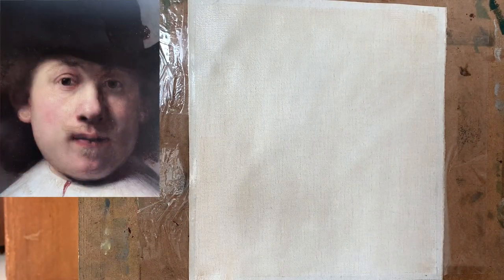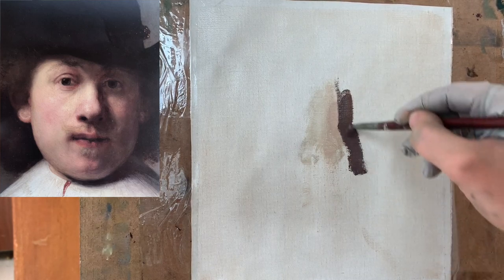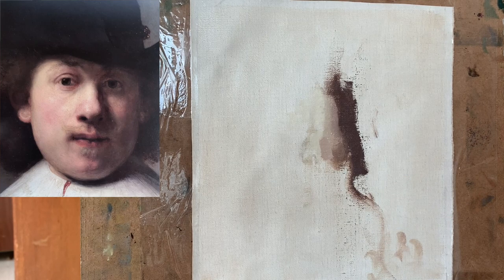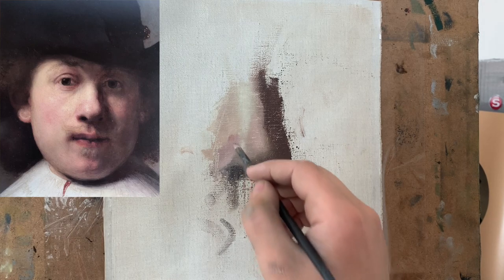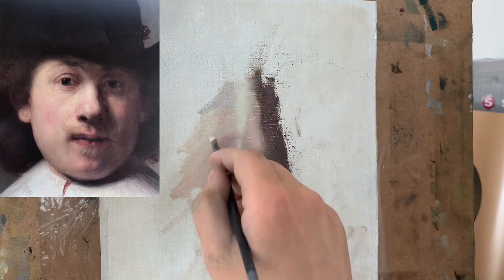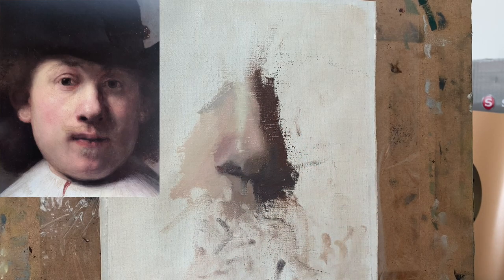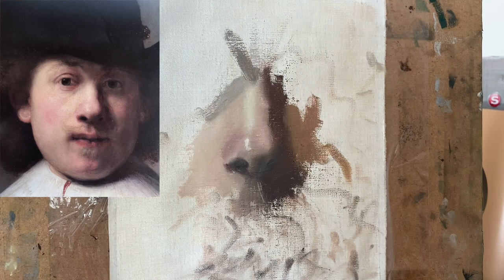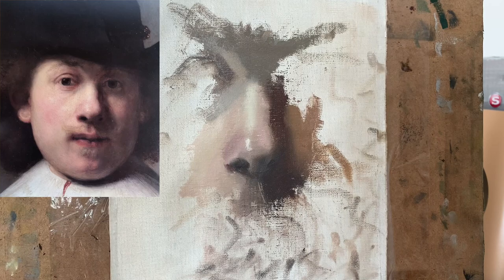How to Paint a Nose | Rembrandt Master Copy Painting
Learn how to paint a nose in this tutorial by taking a close look at a Rembrandt self portrait painting. We also learn how to create a clear light and dark value structure and mix up colors! The nose is a prominent feature on any portrait so it is important to understand how to create a clear sense of form when painting a nose.

For lots more tutorials and learning material - ArtStudioLife.com